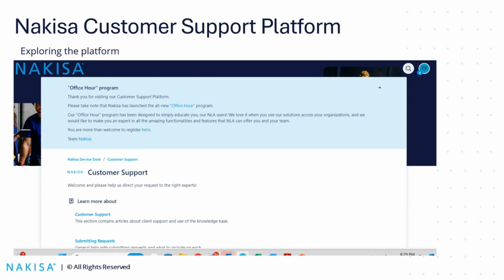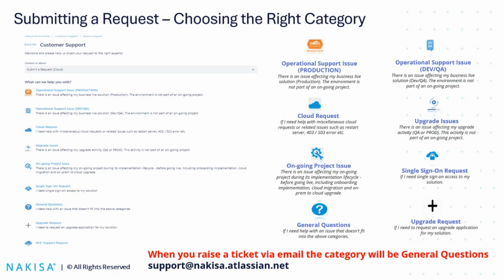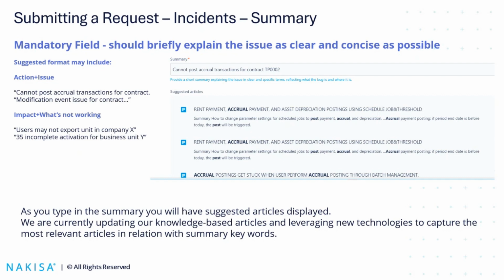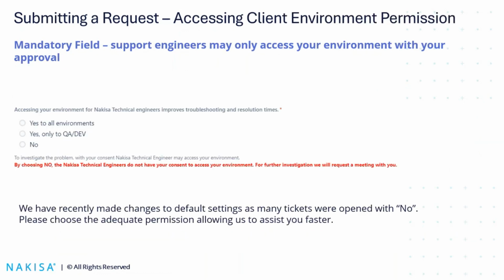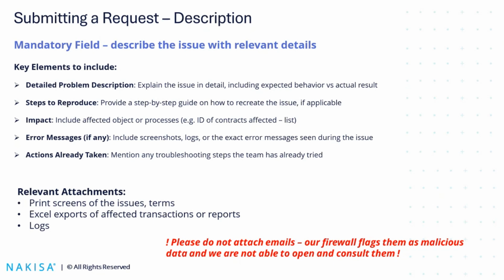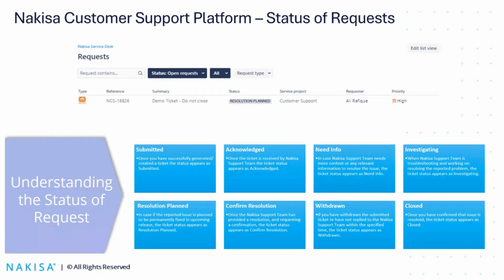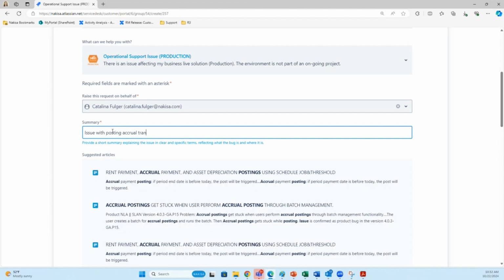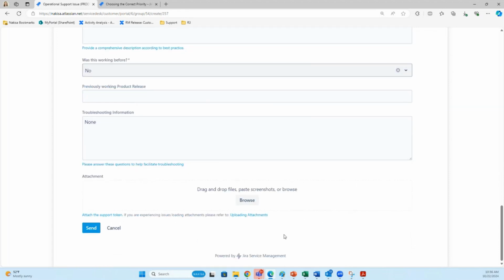How to open and submit Nakisa Customer Support ticket? Nakisa Lease Accounting solution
Learn how to open and submit a Nakisa Customer Support ticket for the Nakisa Lease Accounting solution in this step-by-step guide.

00:00 Intro and overview of the Nakisa Support Platform
01:53 Articles and knowledge base
02:41 Submitting a request (category, incident, priority, description)
21:43 Status of request
24:33 Live demo how to do it on the platform

Whether you need assistance or want to report an issue, this video will walk you through the process to ensure your requests are handled efficiently.